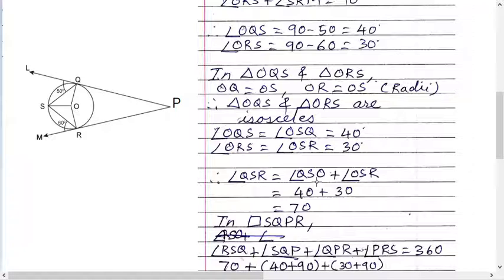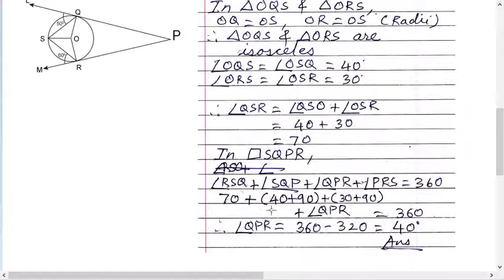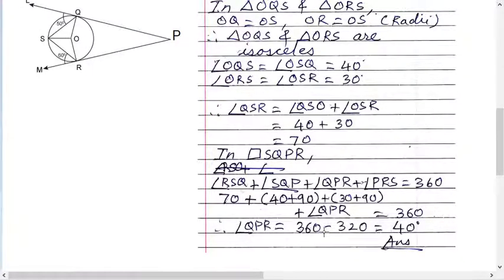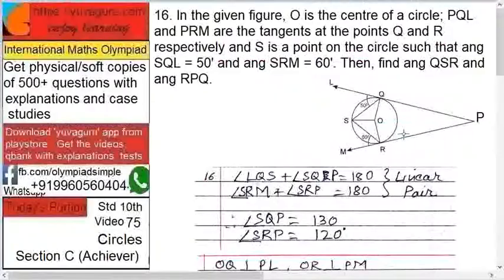75 IMO Inter Maths olympiad Video Std 10 Circles free Video4 by Vishal Mantri